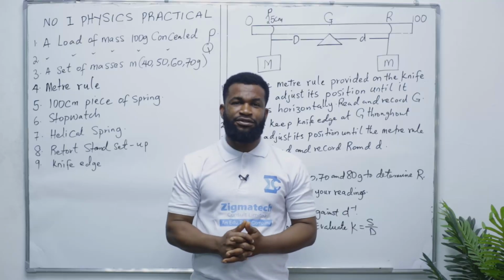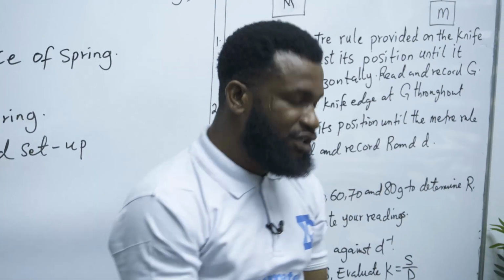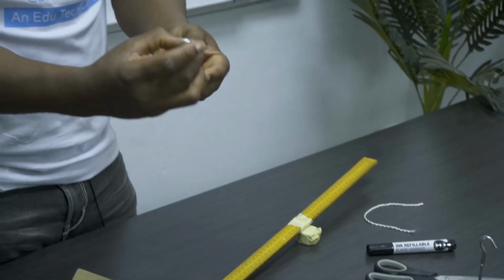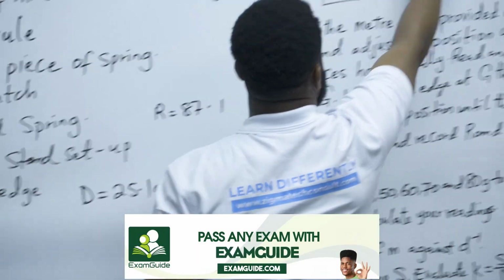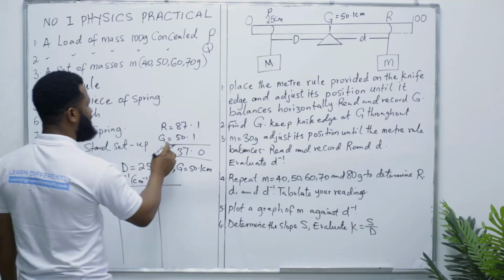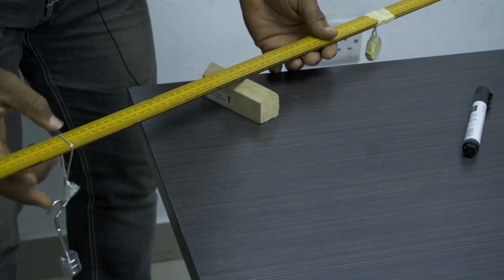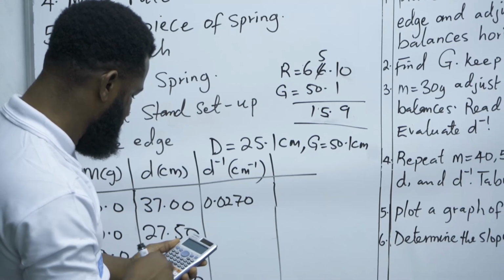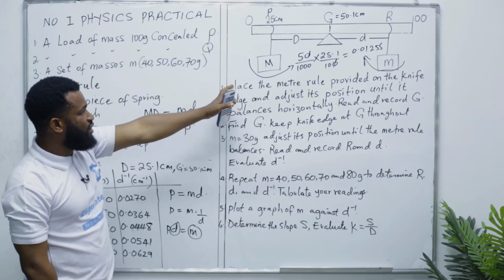PHYSICS MECHANICS PRACTICAL FOR SSCE | WASSCE | NECO | NABTEB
All you need to excel in SSCE Physics Practical. Here we take a detailed look at all the specimens provided, do an extensive study of them and simulate possible questions based on the provided specimen.

The class is an interesting one and would guarantee success to all that painstakingly goes through all the content of this video.